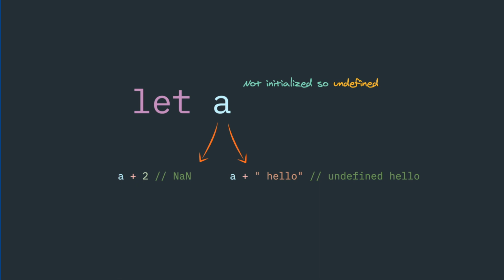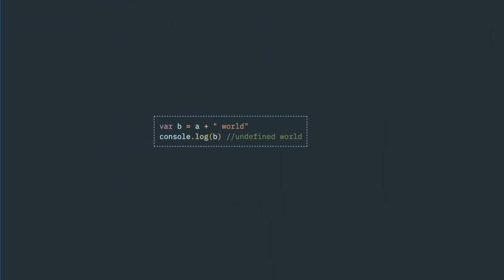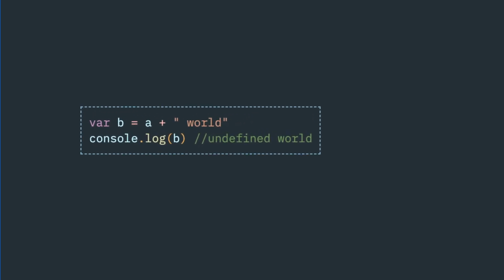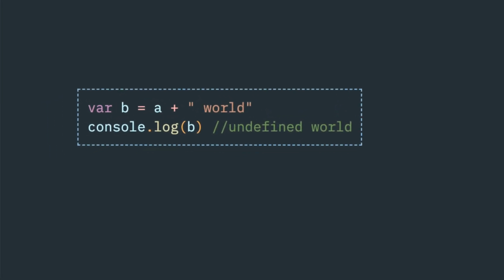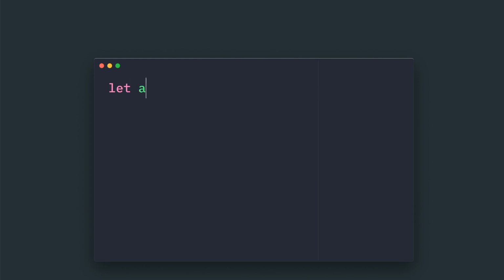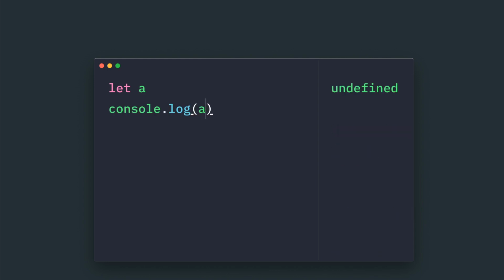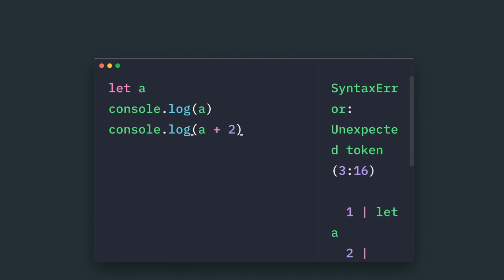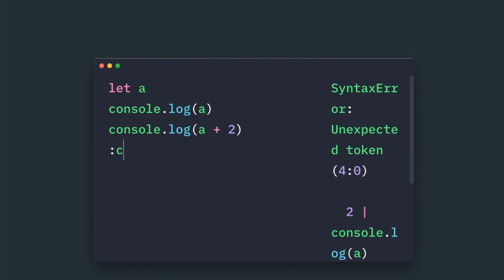JavaScript undefined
undefined primitive data types

let a // undefined
a + 2 // NaN
a + " hi" // "undefined hi"